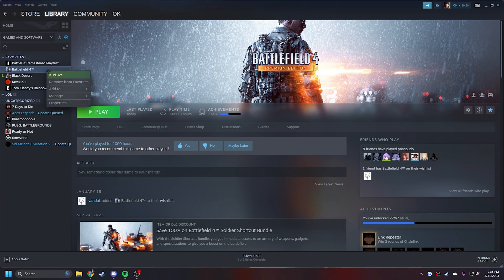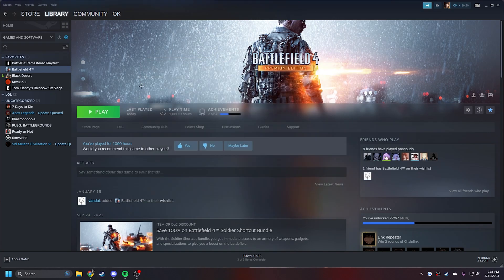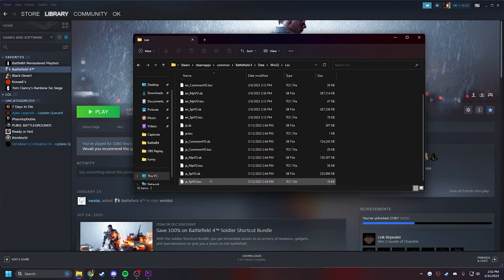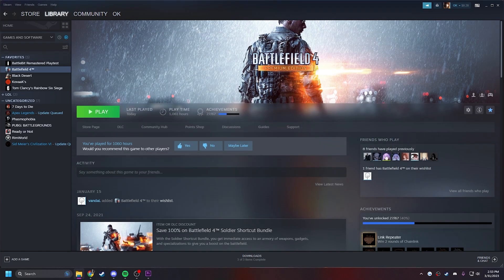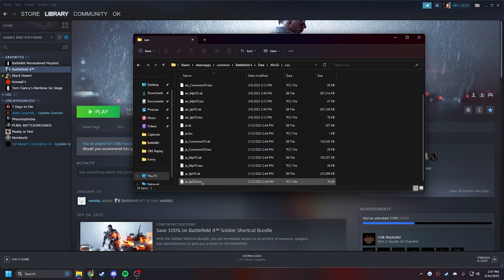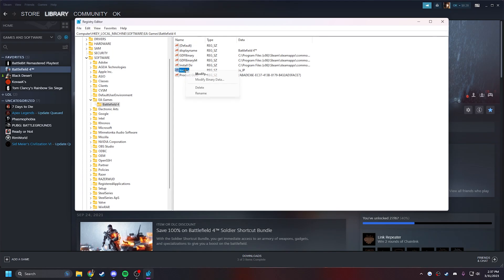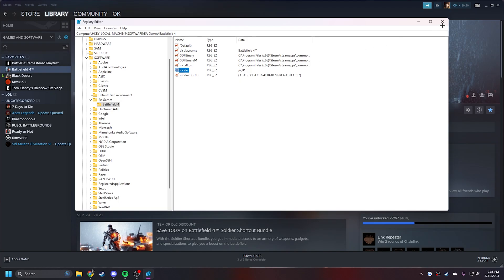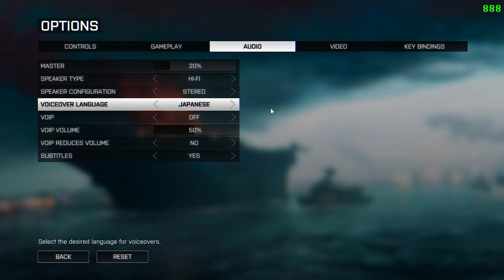Battlefield 4 How To Change Voice Language But Keep Text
HKEY_LOCAL_MACHINE\SOFTWARE\EA Games\Battlefield 4

ru_RU for Russian
ko_KR for Korean
fr_FR for French
pt_BR for Portuguese
zh_TW for Chinese
it_IT for Italian
cs_CZ for Czech
ja_JP for Japanese
en_US for English
de_DE for German
pl_PL for Polish
es_ES for Spanish

Settings:
800 dpi
37 or 42cm/360
USA on
FOV 100 or 110

Gear:
Apex Pro TKL
Artisan Zero Soft
Deathadder V3 Pro